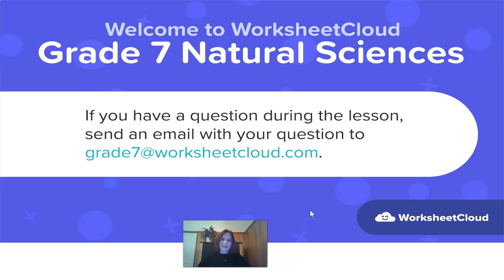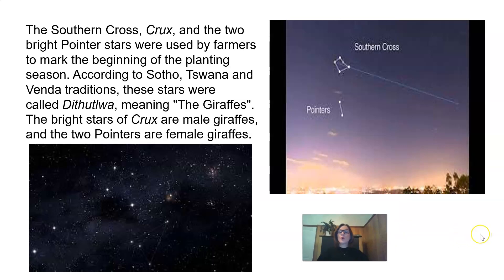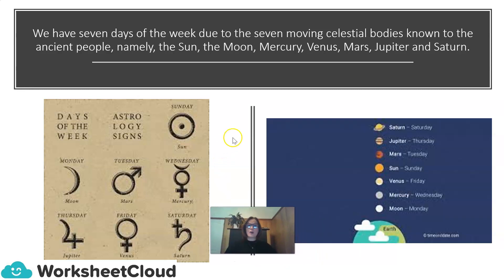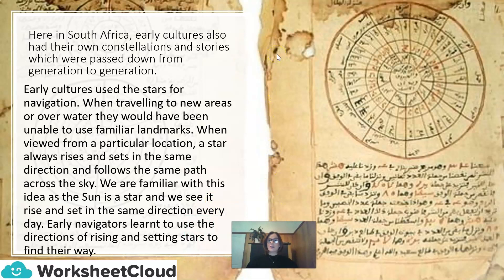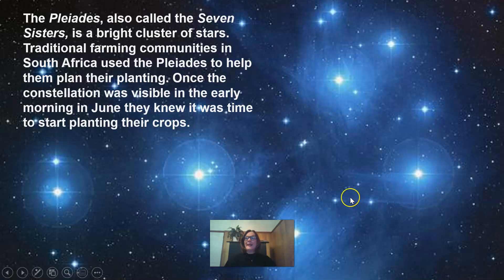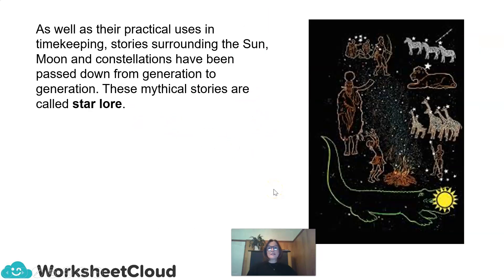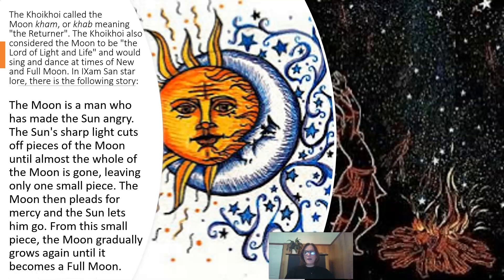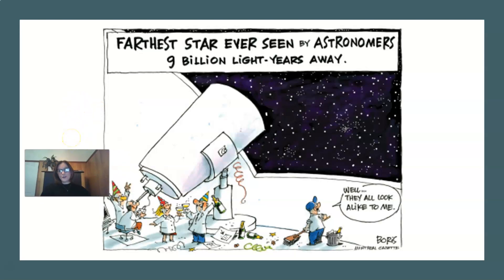Grade 7 - Natural Sciences - History of Astronomy / WorksheetCloud Video Lesson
In this Grade 7 Natural Sciences video lesson we will be teaching you about History of Astronomy.